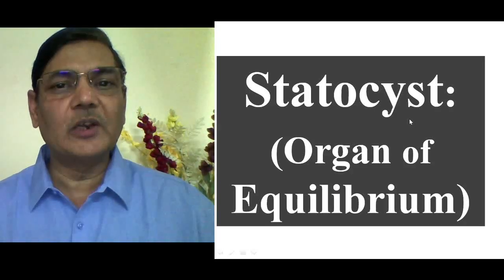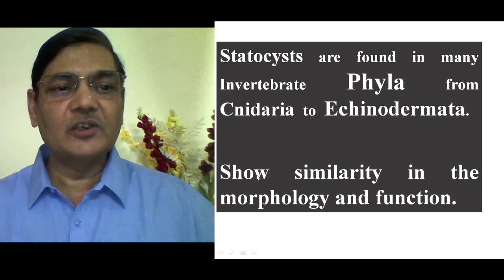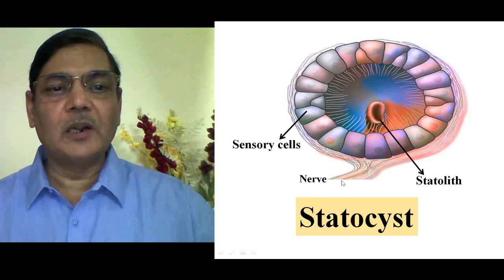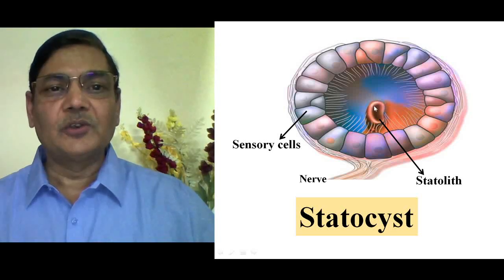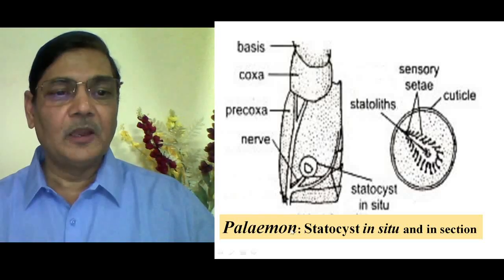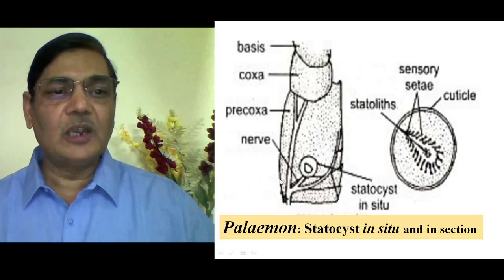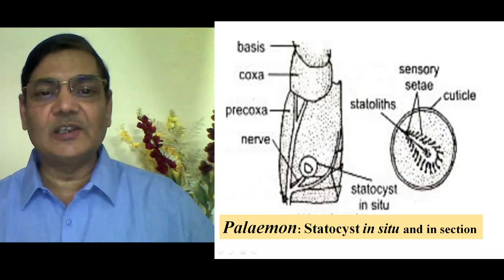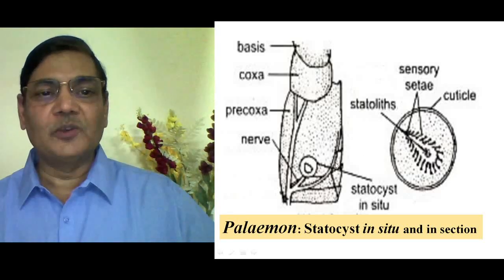STATOCYST (Organ of Equilibrium)